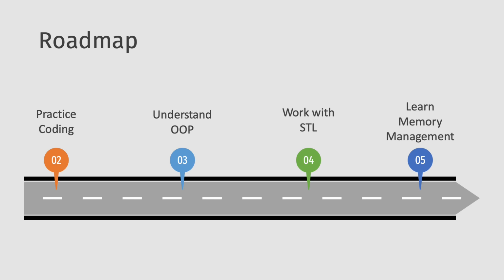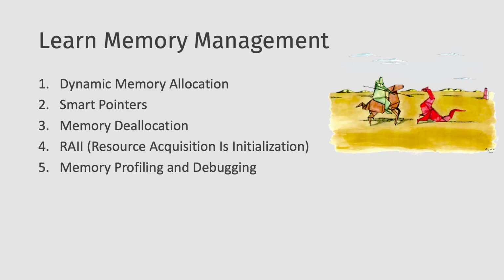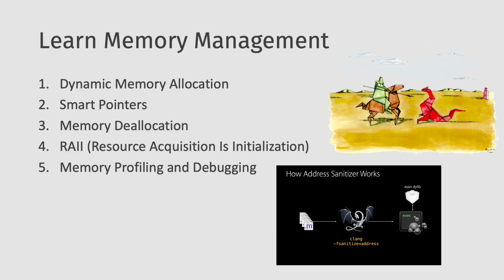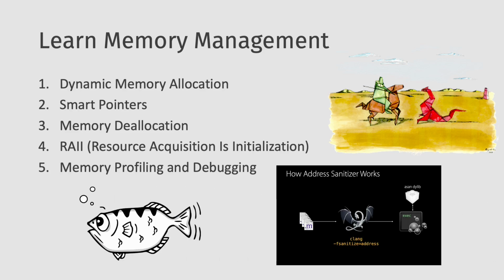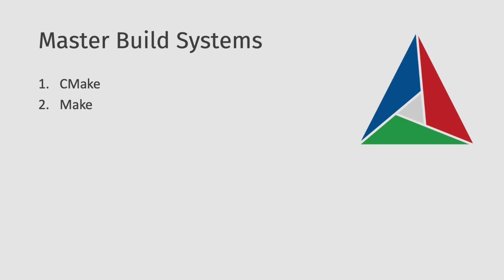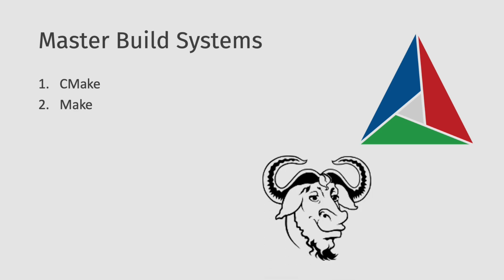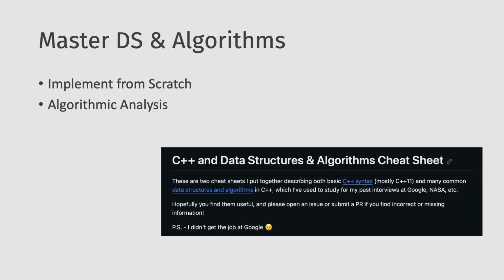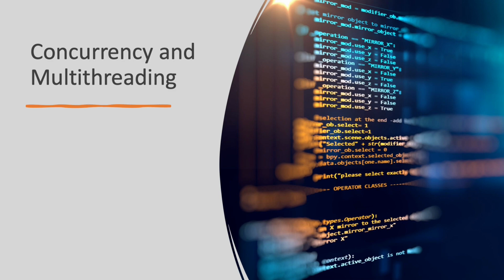Roadmap for becoming a C++ Software Engineer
🚀 Ready to embark on your journey to becoming a C++ Software Engineer?
🖥️ Join me as we navigate the comprehensive roadmap, covering everything from mastering the basics to exploring advanced topics and staying up-to-date with the latest C++ standards! 📚💻

🔍 In this video, we delve into foundational concepts, tackle memory management challenges, and unravel the secrets of effective design patterns. Discover the power of concurrency, explore must-know tools like CMake and Conan, and stay ahead of the curve with insights into C++17, C++20, and beyond! 🌐✨

🔗 Whether you're a beginner or a seasoned developer, this roadmap is your guide to proficiency in C++. Let's cultivate your skills, build robust projects, and dive into the exciting world of modern C++ development. 🚗💨

Timestamps:
00:00 Intro
00:17 1st Step
05:10  2nd Step
06:16 3rd Step
08:13 4th Step
09:47 5th Step
12:04 6th Step
13:23 7th Step
14:36 8th Step
15:47 9th Step
16:45 10th Step
17:04 Ending